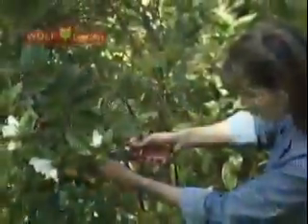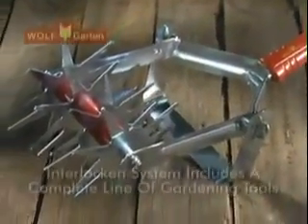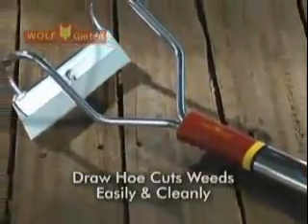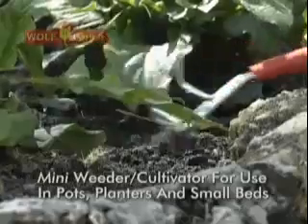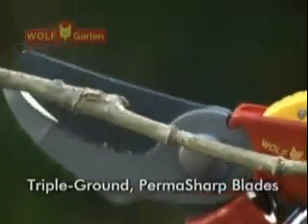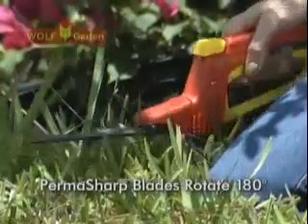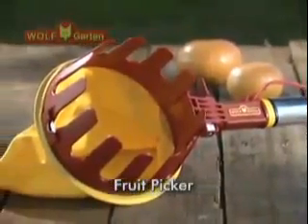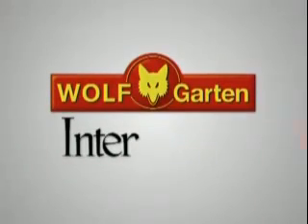Wolf Garten gardening tools at UK Mowers Direct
comming soon to our site